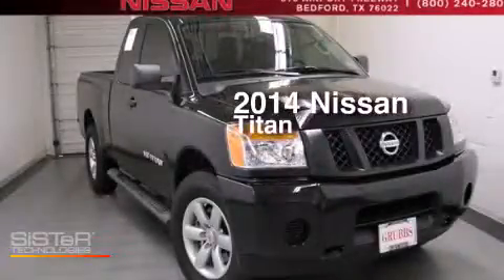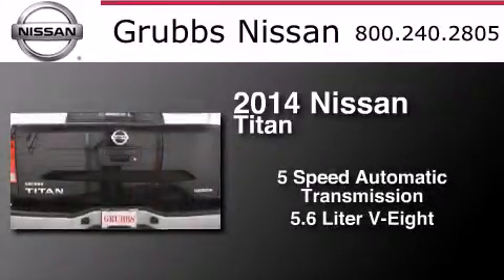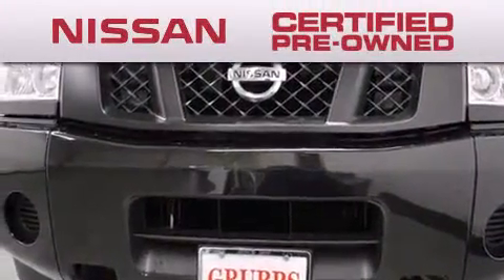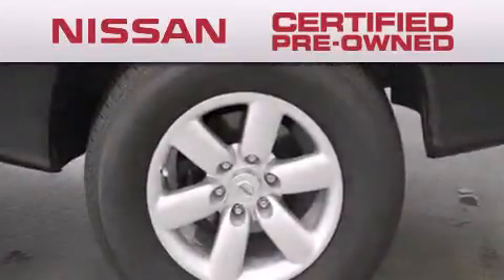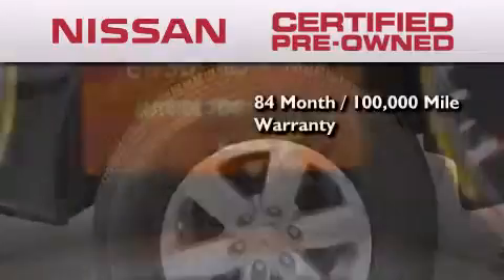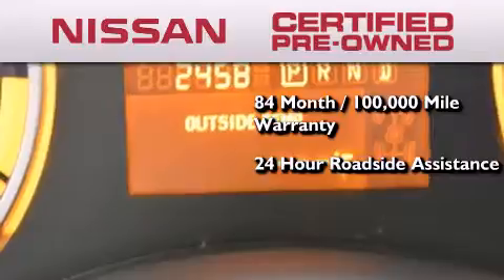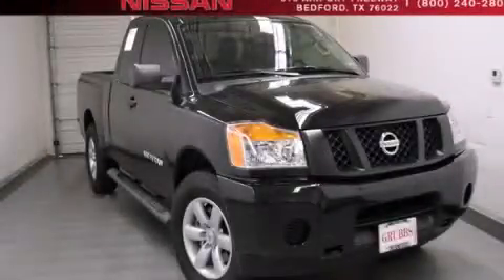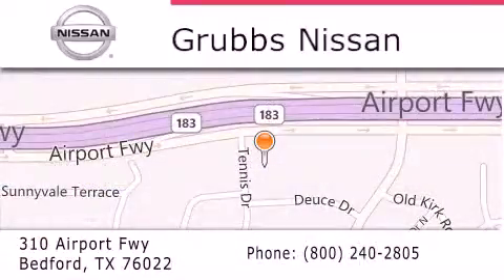Used 2014 Nissan Titan Ft.Worth TX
We have been honored to serve the Bedford TX area , we promise that your experience at our dealership will exceed your expectations ! Year : 2014 Make : Nissan Model : Titan Engine : 5.6L V8 Trans . : Automatic 5-Speed Exterior : Galaxy Black Metallic Miles : 2,458 Interior : Charcoal Stock : NU4959 Grubbs Nissan Airport Freeway Bedford , TX 76022